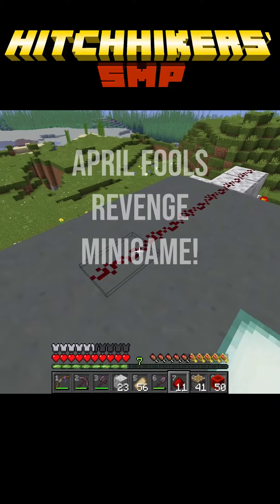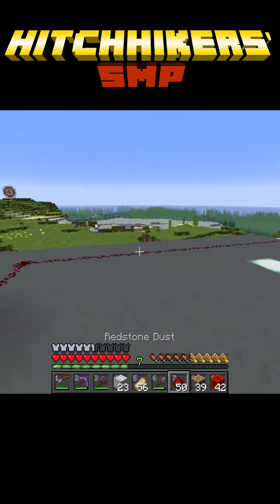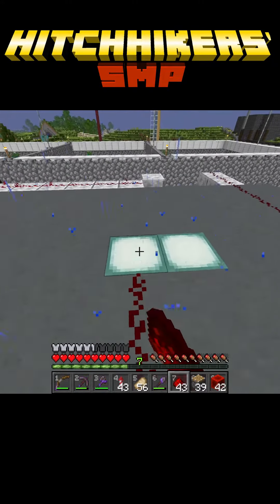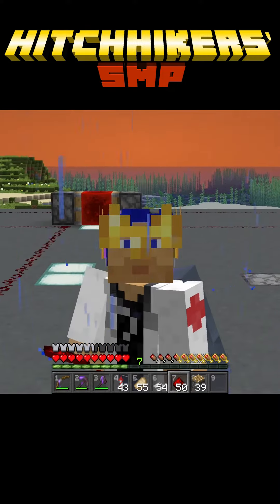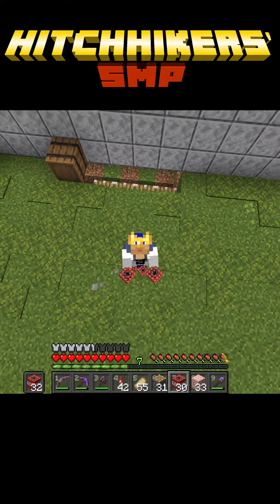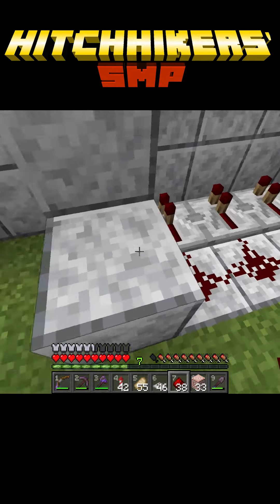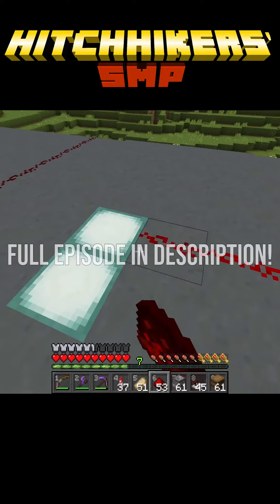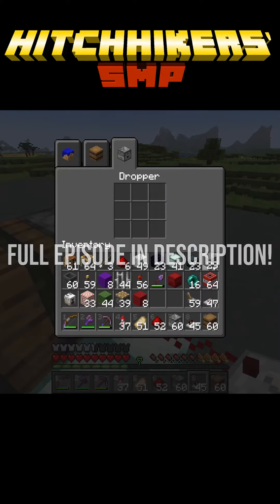April Fools REVENGE on Hitchhikers' SMP! (Clip 5)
In this episode, Gort gets his REVENGE for the April Fool's Bamboo Prank RedGabs and FuzzyLg1k played. Taking a page from Jigsaw's book, Gort turns the two against each other in a bamboo-harvesting face-off, with ALL THEIR GEAR AT STAKE! Whose gear will get BLOWN UP?!